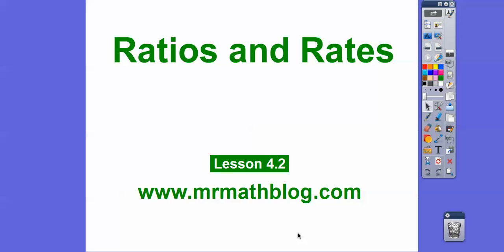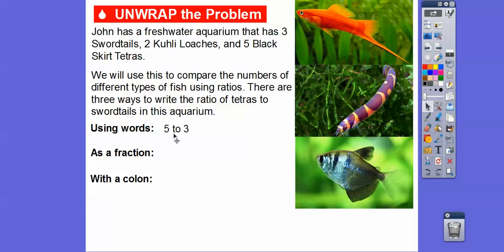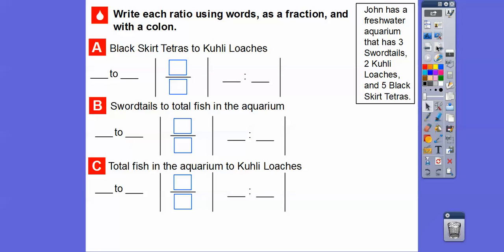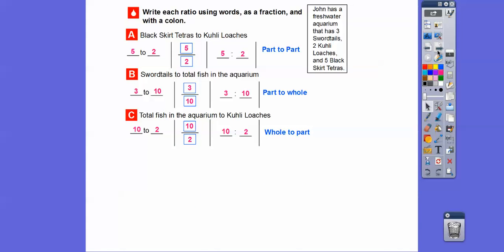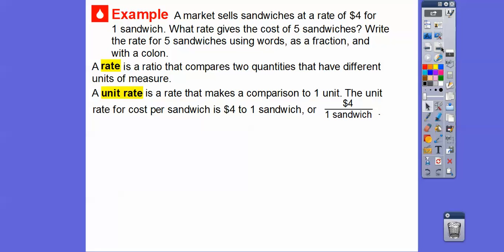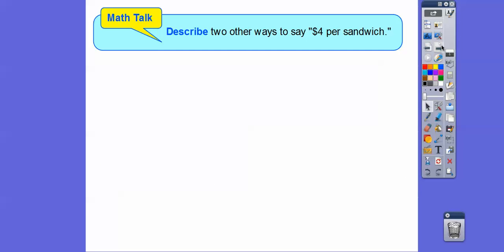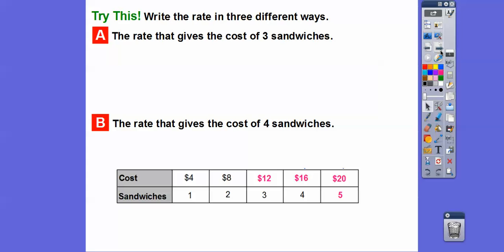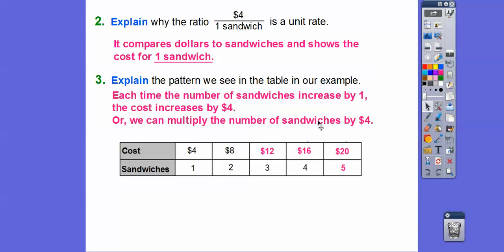Ratios and Rates - Lesson 4.2 (Go Math)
This lessons shows us three ways to write ratios and rates. Easy!